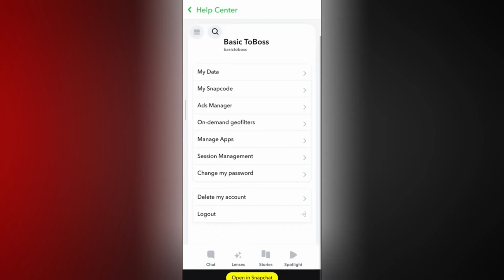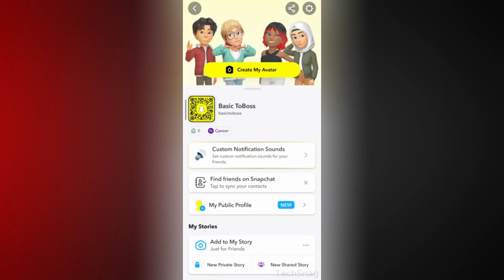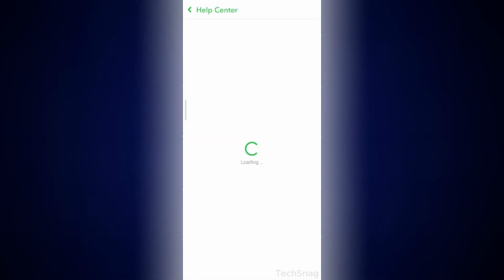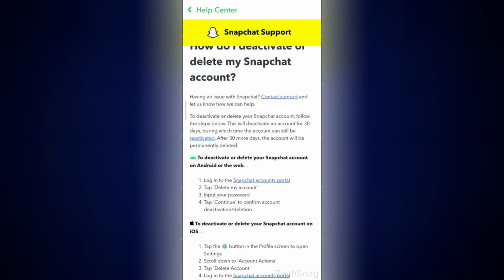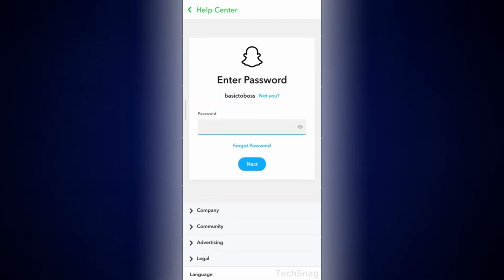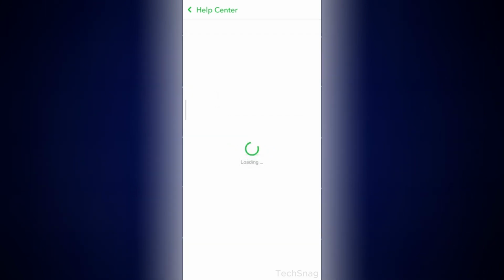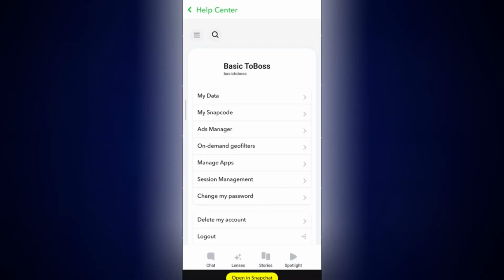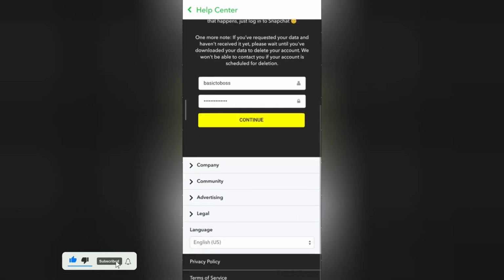How to Delete Your Snapchat Account Permanently (Easy Tutorial 2025)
In this video, I’ll show you how to permanently delete your Snapchat account. Just follow these simple steps:

-Open the Snapchat app and tap your Profile icon in the top left corner.
-Tap the gear icon to open Settings.
-Scroll down and tap ‘My Account’, then select ‘Account Information’.
-Scroll down and tap ‘Delete an Account’.
-Enter your Snapchat username and password, then tap ‘Continue’.
-Tap ‘Delete My Account’, then confirm by selecting ‘Yes’.

That’s it! Your Snapchat account is now permanently deleted and cannot be recovered. So make sure you really want to delete it before confirming!

📌 ABOUT ME:

Hey welcome to TechSnag! On this channel, we upload videos where we share our learnings about YouTube growth, Fixing Errors and video creation.